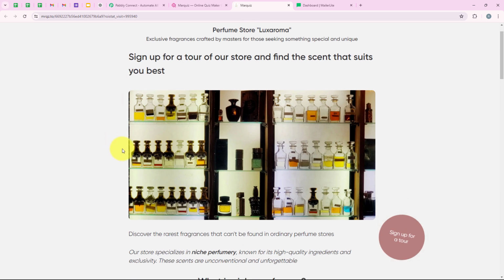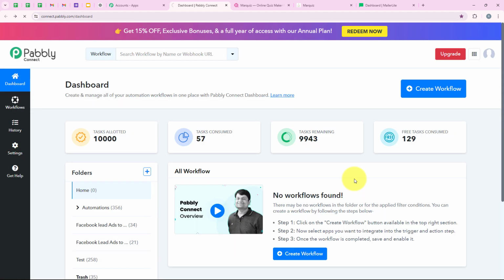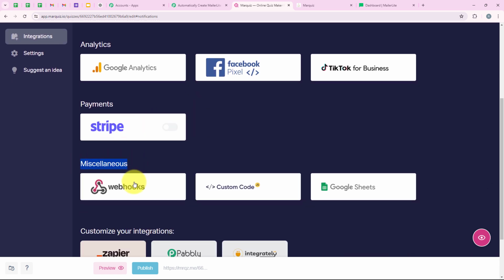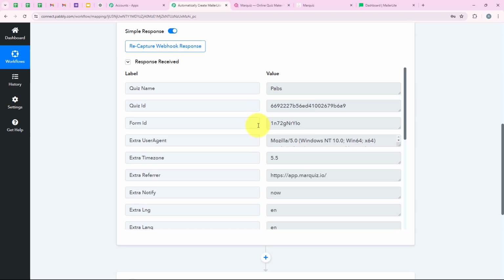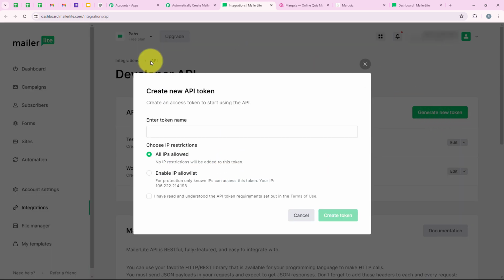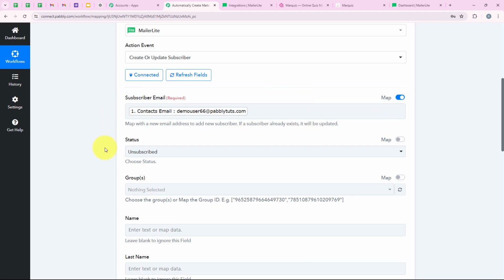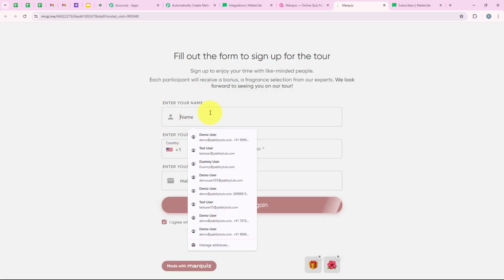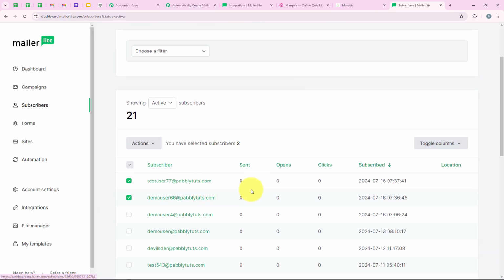Automatically Create MailerLite Subscribers on Marquiz Form Submission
In this tutorial, we'll guide you through the process of automatically creating MailerLite subscribers on Marquiz form submission using Pabbly Connect. Marquiz is an interactive quiz builder that helps generate leads, while MailerLite is a user-friendly email marketing platform.

By integrating Marquiz with MailerLite through Pabbly Connect:

Automatically create new subscribers in MailerLite for every form submission on Marquiz.
Ensure that your lead information is seamlessly transferred and organized in your email marketing platform without manual effort.
Ensure that your Marquiz form submissions are automatically added to MailerLite as subscribers, enhancing your email marketing and lead management processes.

Use Case:
As the owner of a perfume store, I've set up a Marquiz form inviting customers to sign up for personalized tours of our store to discover their perfect scent. Using Pabbly Connect, every time a customer fills out the Marquiz form, their details seamlessly join our Mailerlite subscriber list. This automation enables us to send tailored emails confirming their tour registration and providing insights into different fragrance families and popular perfumes. By personalizing the tour experience based on their preferences, we aim to create a memorable and engaging visit that aligns with their scent preferences, ultimately fostering stronger customer relationships and increasing sales.

1. Automation: Pabbly Connect offers automation capabilities that can help you automate mundane and repetitive tasks. This allows you to save time, money and resources.

2. Integration: Pabbly Connect provides a wide range of integrations so that you can connect different web services with each other. This helps you to create smarter workflow processes and make your business more efficient.

3. Security: Pabbly Connect takes security seriously and provides an industry-standard security system to protect your data and applications.

4. Scalability: Pabbly Connect is highly scalable and allows you to easily add new applications and services to your workflow.

 5. Cost-effective: Pabbly Connect is cost-effective and provides plans for different business sizes.